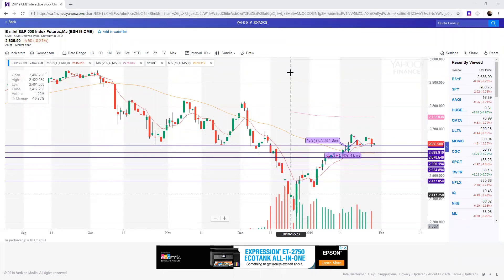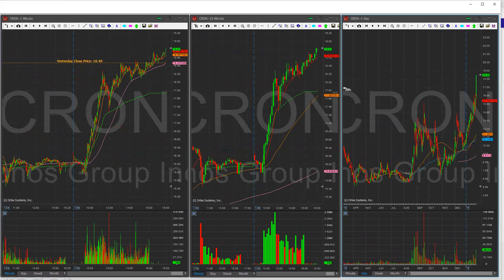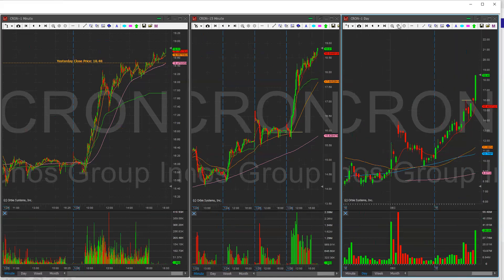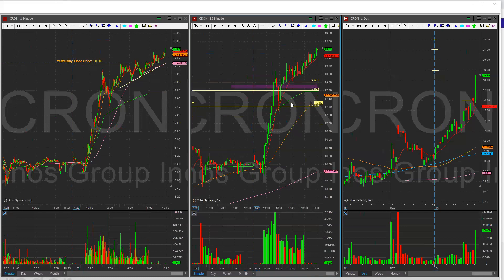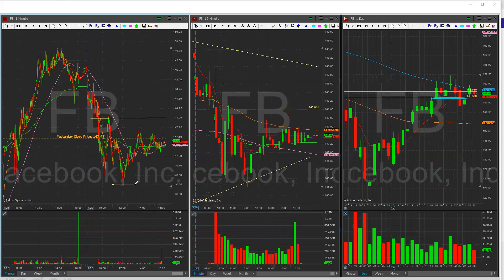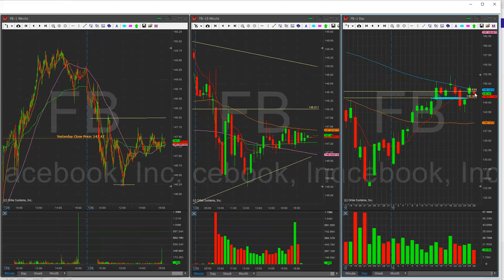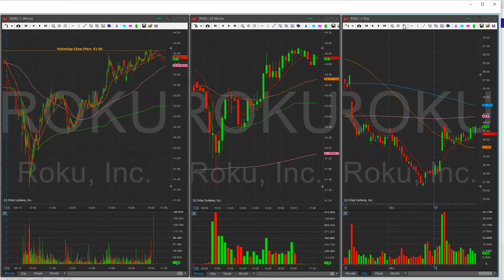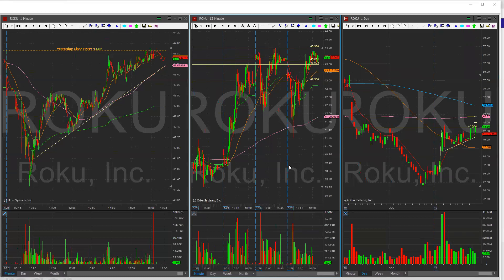Nightly Watchlist Jan 29 2019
Good evening everyone, here is my watchlist for Jan 29 2019
Tickers are MMM/CRON/FB/NVDA/ROKU

Check out my God Sister's Channel, she's a beast at trading too!

you incur financial losses from following the information the video has provided.